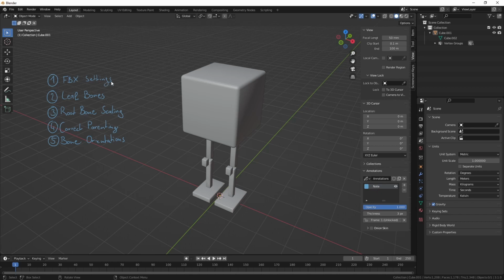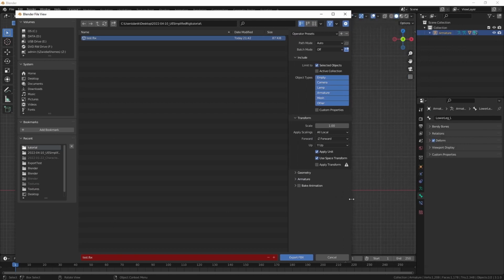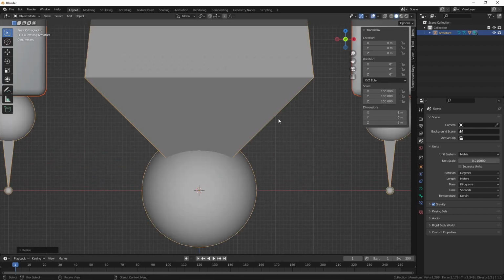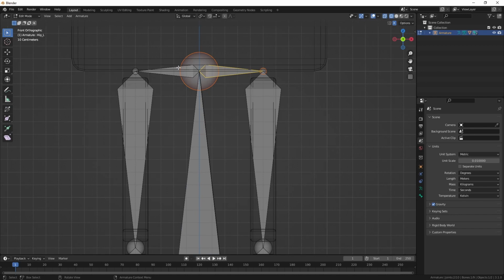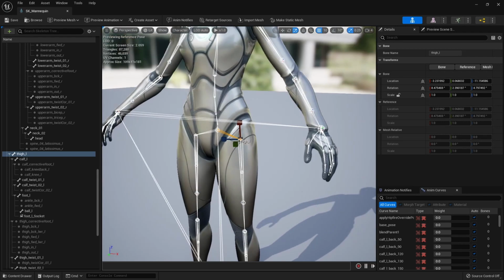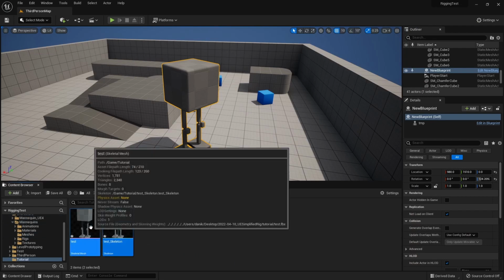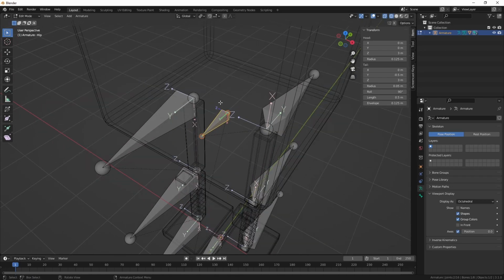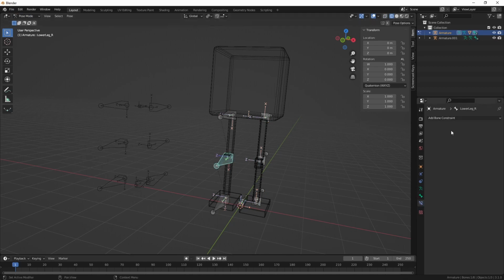[Blender to Unreal Engine 5] Correct FBX Export Settings for Characters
In this video I will show you how to correctly export a character from Blender to Unreal Engine 5.

Common mistakes include issues with the scale of the root, joint orientations and differences between bones and joints. In this video I will talk about everything you need to know to correctly export rigged characters that follow Unreal Engine standards.

00:00 Intro
00:54 Rig Setup
03:10 FBX Export Settings
04:44 Leaf Joints
06:09 Root Joint Scale
09:05 Bones vs. Joints
12:03 Joint Orientation
21:20 Conclusion